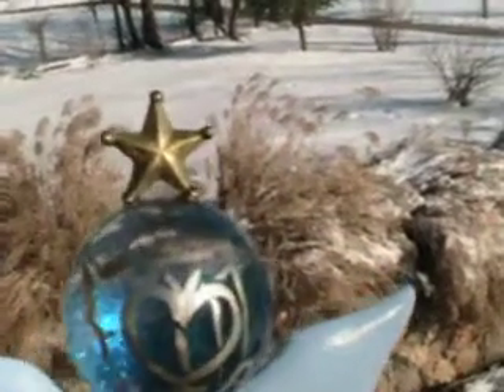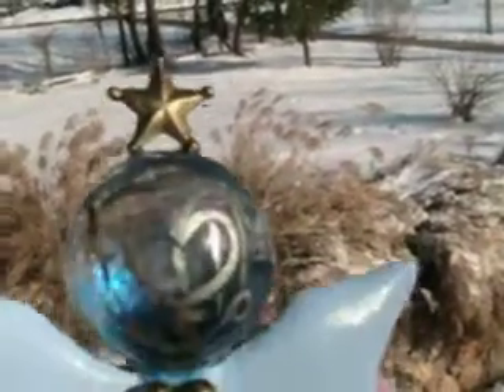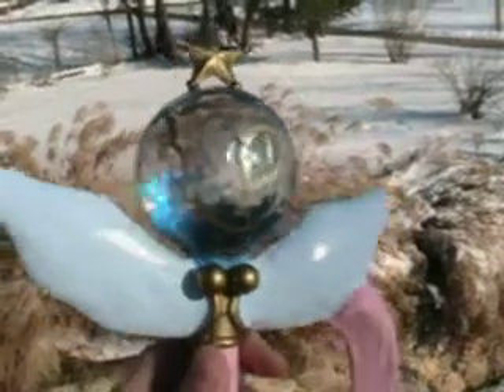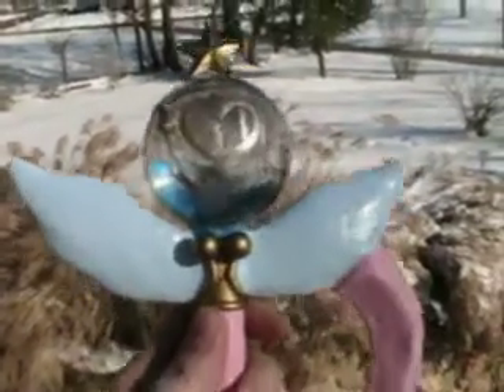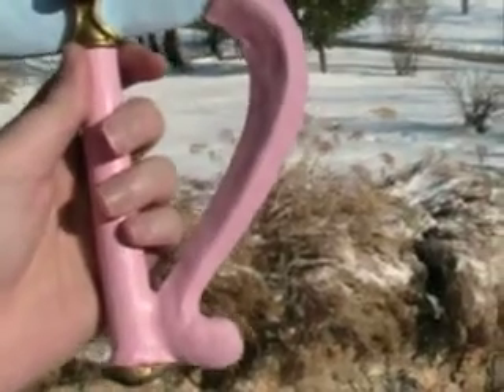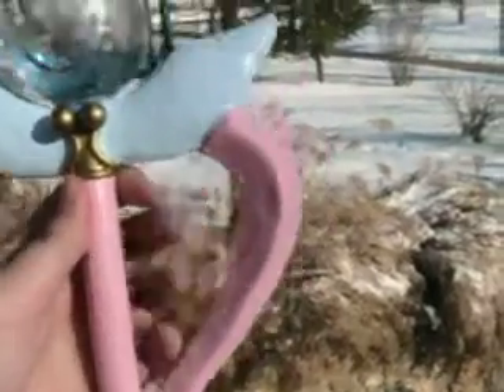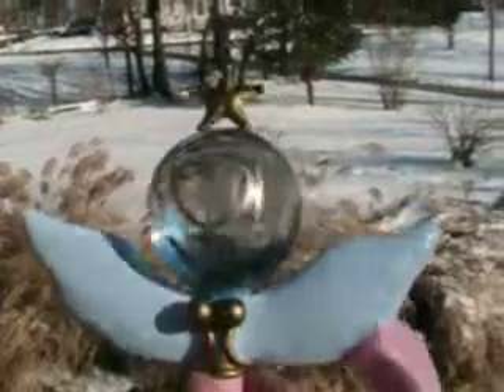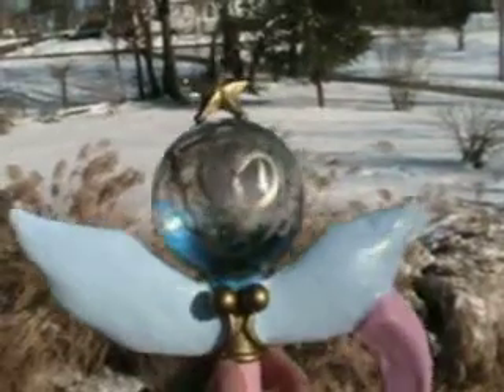Sailor Moon: Mercury Crystal Power, make up! cosplay prop wand.